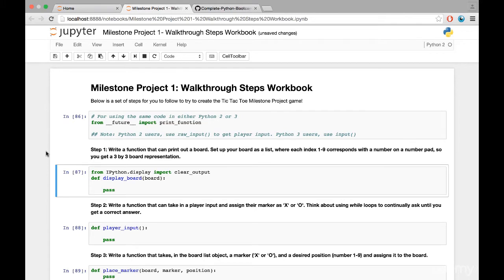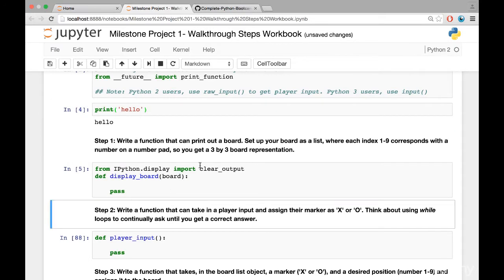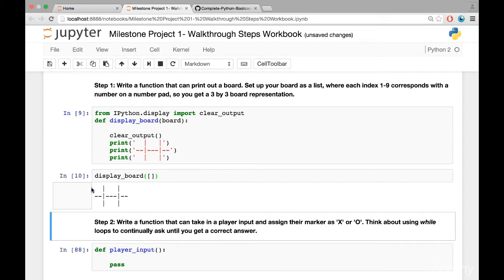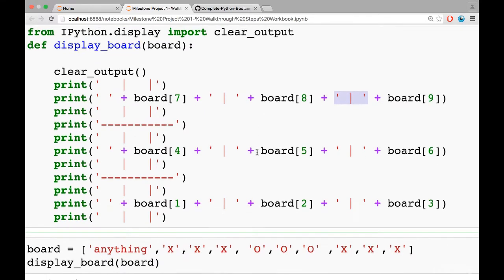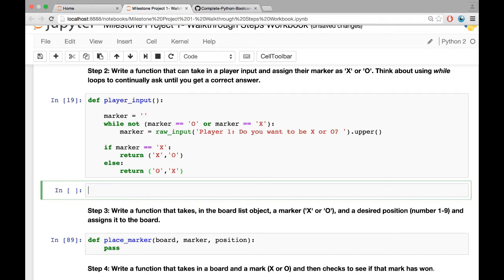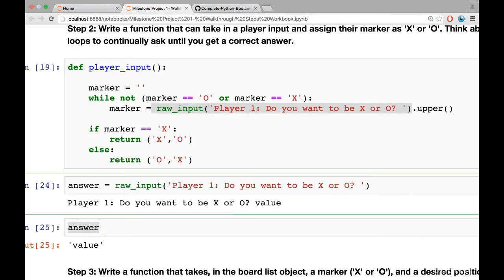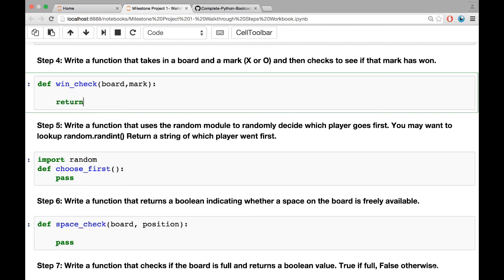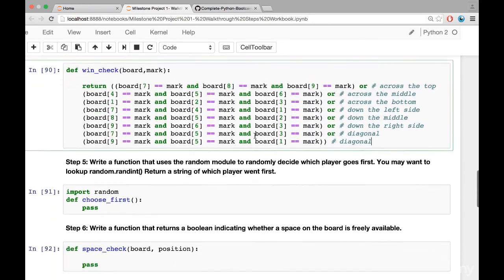Milestone Project 2 Solution Walkthrough-1 Part 103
Milestone Project 1 Solution Walkthrough.

python tutorial
python
learn python
python for beginners
python programming
python tutorial for beginners
python coding
python course